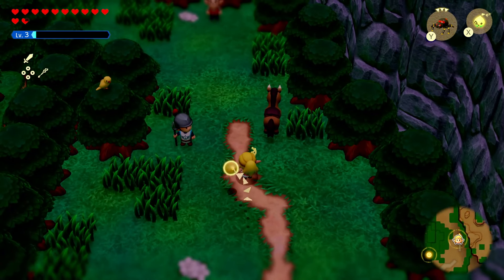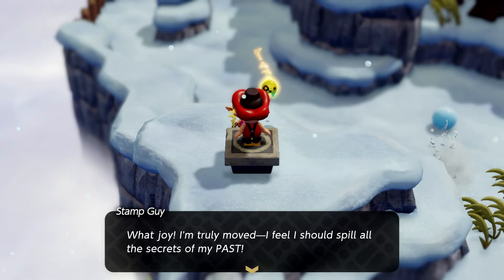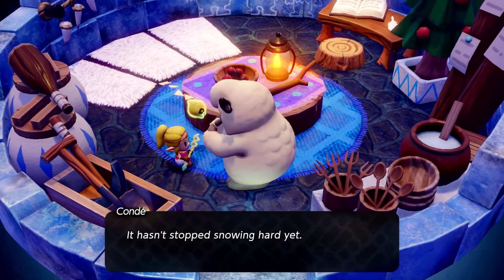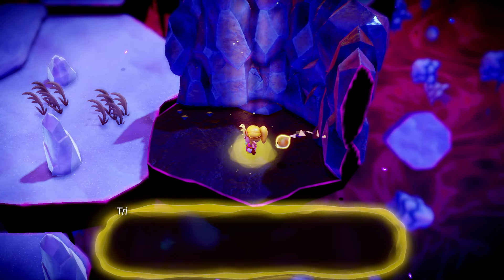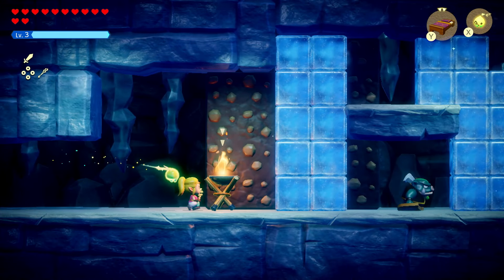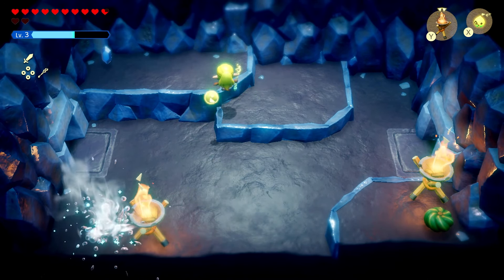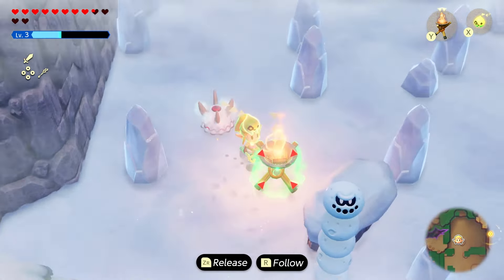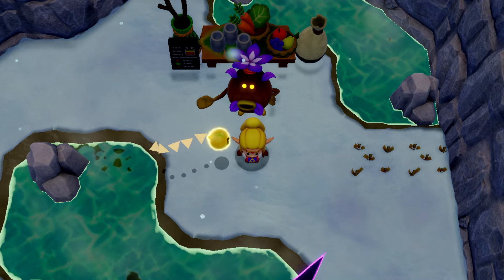The Legend of Zelda: Echoes of Wisdom Gameplay Walkthrough Part 14 - Hebra Mountains! Condé!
Welcome to The Legend of Zelda: Echoes of Wisdom Part 14! We continue our new Zelda 2024 adventure with Zelda and Tri exploring the Hebra Mountains and Mount Lanayru and meet Condé in the Rift on Holy Mount Lanayru quest!

This The Legend of Zelda: Echoes of Wisdom gameplay walkthrough features Zebra Gamer's full commentary as he plays through the game 100%! Throughout this series we play through every level, finding all collectibles, and defeating all boss fights.

More information about TheLegendofZelda EchoesofWisdom on NintendoSwtich played by ZebraGamer
Save Hyrule—this time with the wisdom of Princess Zelda!
The people of Hyrule are being stolen away by strange rifts that have appeared throughout the kingdom. With a certain swordsman among the missing, it’s up to Princess Zelda to save her kingdom in a brand-new adventure in the Legend of Zelda series!
A heroine steps forward to save her kingdom
Harness the wisdom of Princess Zelda to save Hyrule in The Legend of Zelda: Echoes of Wisdom for Nintendo Switch. Use new powers to explore her vast kingdom, battle monsters, conquer dungeons, and solve the riddle of the rifts.
Princess Zelda and Tri
After teaming up with the mysterious fairy Tri, she’ll begin her grand adventure armed only with the Tri Rod and her wisdom.
The people of Hyrule are being stolen away by strange rifts, and with a certain swordsman among the missing, it falls to Princess Zelda to save her kingdom.
Echoes everywhere
Use the Tri Rod to create ‘echoes’ – imitations of things found in the environment.
Make bridges out of old beds, conjure rocks to throw at enemies, or use echoes like water blocks to reach new heights.
You can even create echoes of monsters to do battle!
In a bind
You'll need more than just your echoes to get past all the obstacles in your way though. The Bind ability can drag objects out of your way or into place, while Reverse Bond connects you to moving platforms or mobile monsters to pull you where you need to go.
Harness your imagination – and whatever combination of bind, reverse bond and echoes you like – to forge your own way through the puzzles, perils and provinces of Hyrule.
Brains and brawn
During her adventure, Zelda will find a mysterious sword allowing her to transform into a powerful Swordfighter form for a short time and battle enemies head-on!
Exploring the kingdom
Zelda’s adventure will take her to all corners of Hyrule – from the arid plains of the Gerudo Desert to the lush Faron Wetlands – bringing her into contact with all manner of folks who need her help.
Keep track of quests and requests in your adventure log. Helping people with their troubles is a big part of your journey, and wise heroes are often rewarded for their good deeds!
In search of the people stolen away, Zelda and Tri must enter and explore the Still World within the rifts. Use their combined powers to traverse distorted terrain, explore dungeons, and overcome challenging bosses.